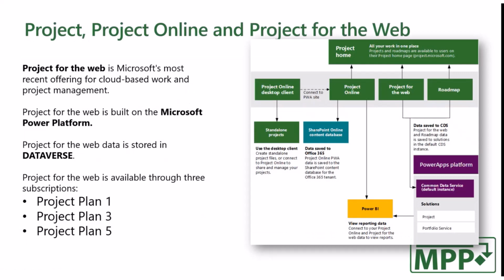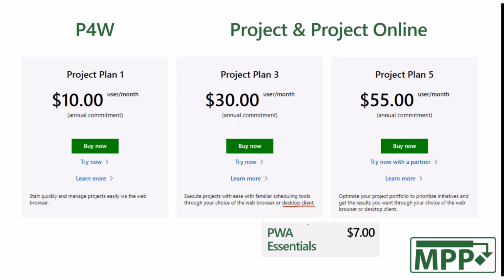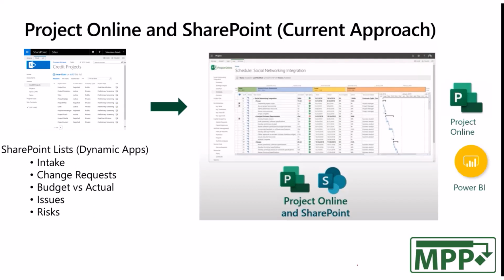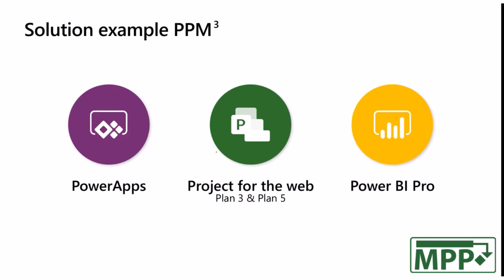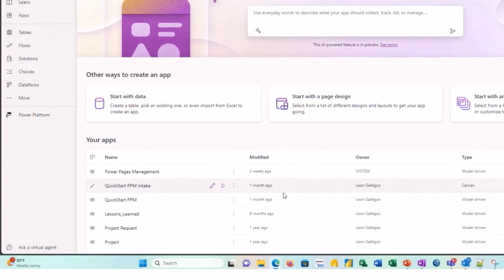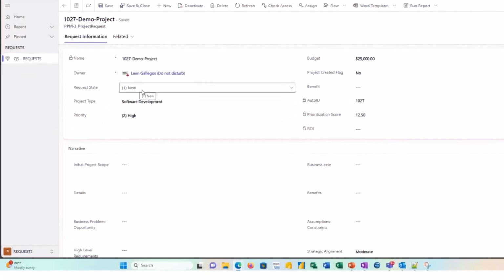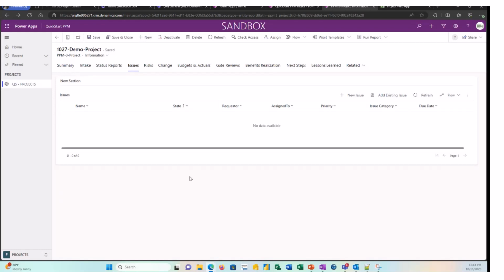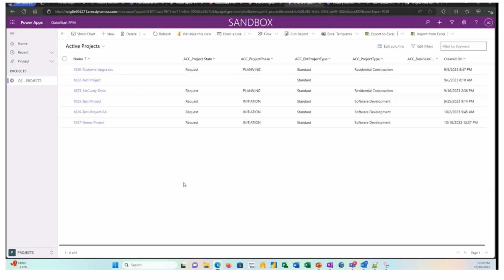MS 365 Getting Started Webinar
Project, Project Online and Project for the Web - What's the difference and what do I get with each license.
Project for the Web and Dataverse - What is Dataverse and how is it different from Project Online.
Microsoft Project and Project Online - When will it retire and how do I plan for a migration.
Getting Started - How can you get started with the new Microsoft 365 PPM.